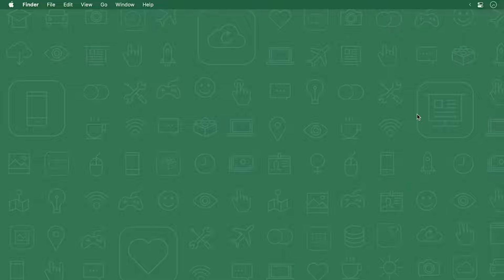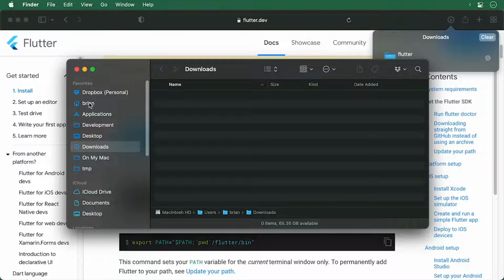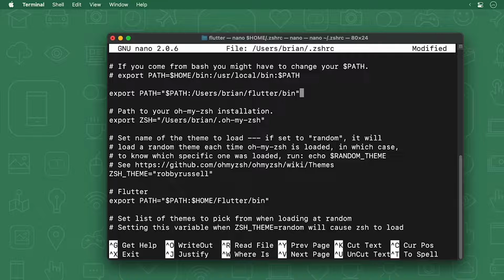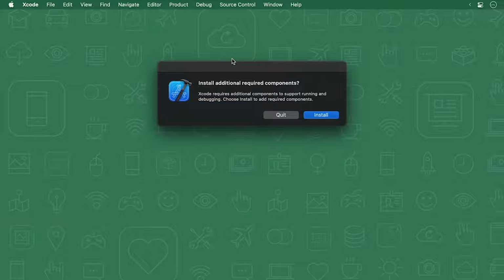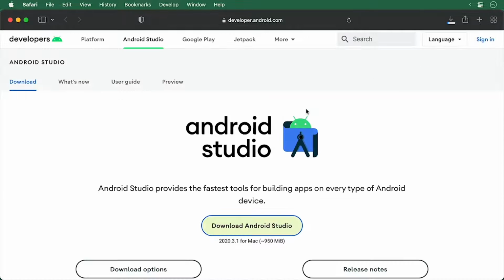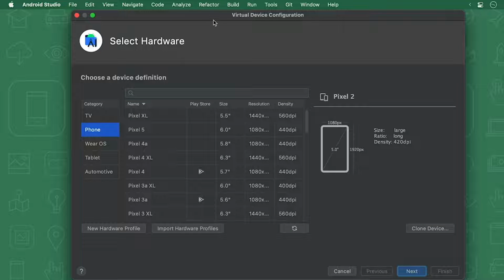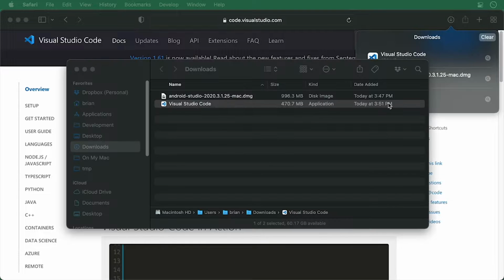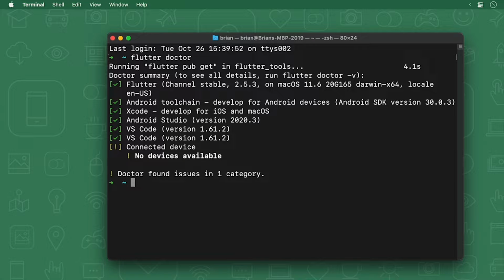Your First Flutter App: An App From Scratch: E04 Install Flutter on MacOS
See how to get set up with the Flutter development tools, including the Flutter and Dart SDKs, Xcode, Android Studio, and Visual Studio Code on macOS.